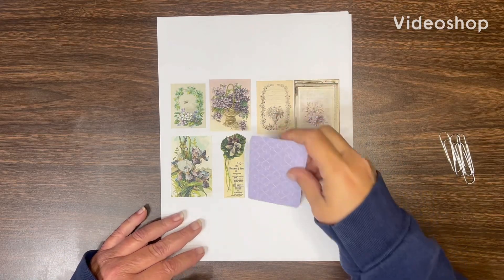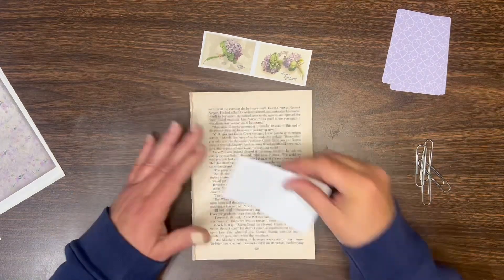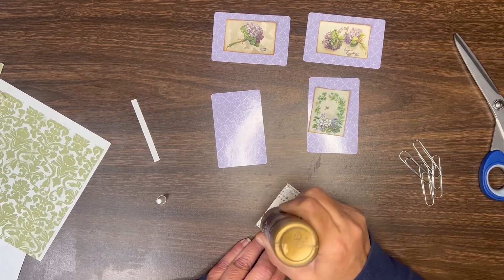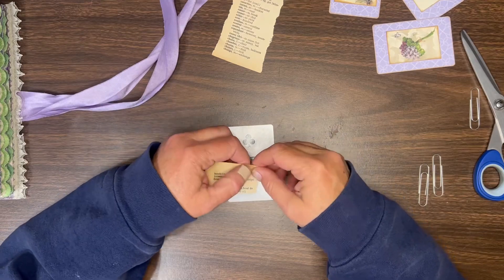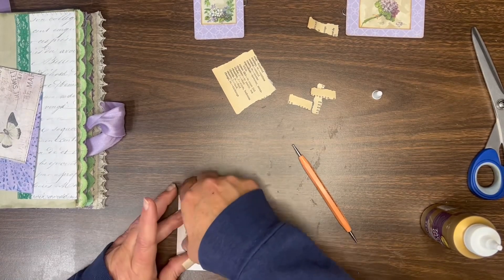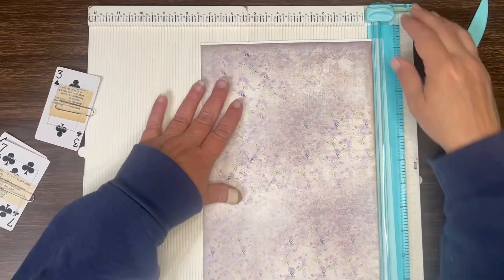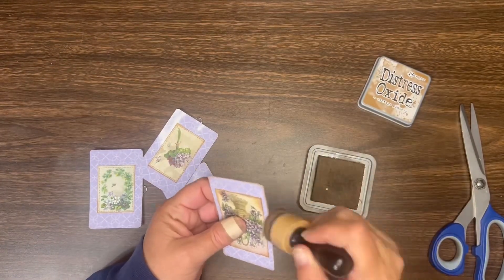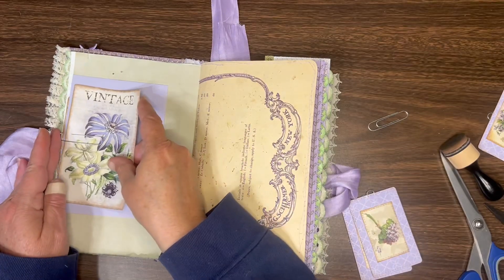Creating Playing Card Paperclips - Purple Spring Journal Project - Step by Step Process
Step by Step process of how I made paperclip embellishments with extended loops for adding dangles or charms for my purple spring journal.
Digital Designs by Artymaze available on Etsy

Purple Medley Printable Journal Pages